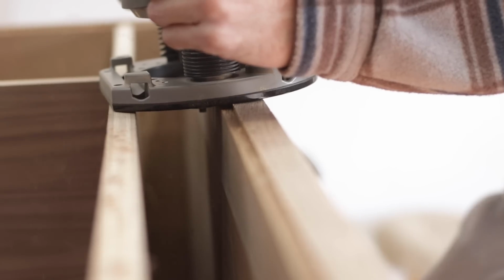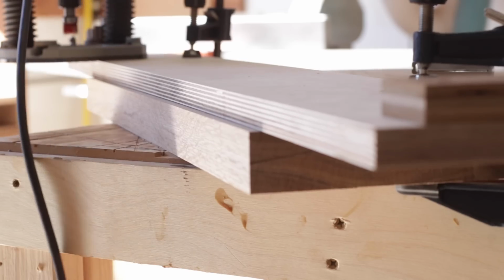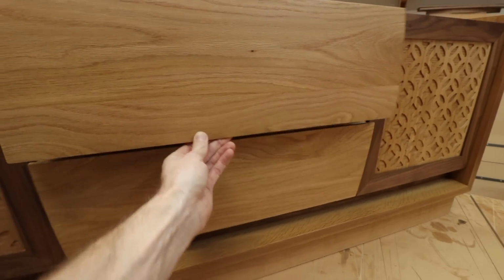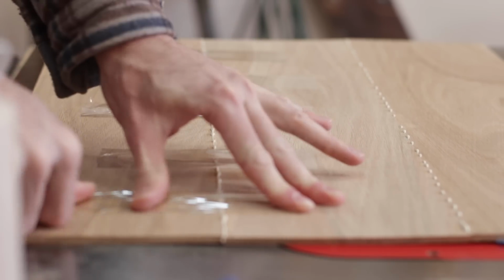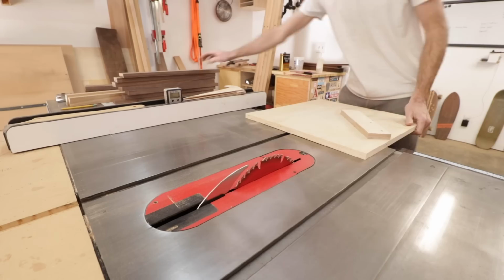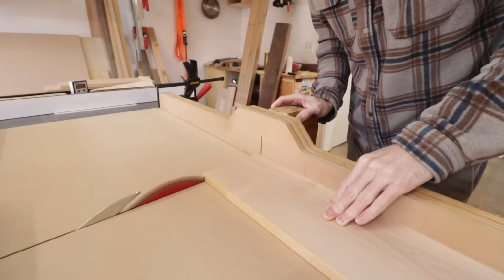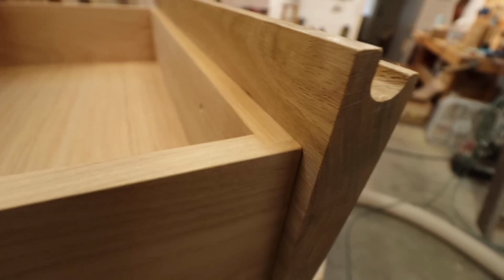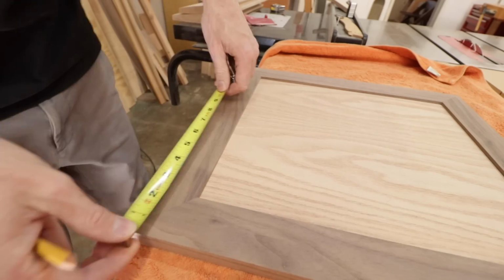Building a Retro Modern Credenza - Part 4: Drawers, Doors, and more(s)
Watch me show you how I made a credenza that is a little bit modern and a little bit retro real quick.

It is finally finished! This is a long one with all sort of stuff going on.  Drawers, doors, and more(s)!

NEW SHOP!

Tools I Use:
● SawStop 3-HP Professional Cabinet Saw
● Festool Domino Joiner DF 500
● Festool Track Saw TS 55 Req
● Bosch 2-1/4 HP Plunge and Fixed Base Router
● Makita 18V LXT Sub-Compact Drill & Driver
● Dewalt Jig Saw
● Ridgid Oscillating Belt & Spindle Sander
● Dewalt Random Orbit Sander
● Makita 3” x 24” Variable-Speed Belt Sander
● Jet 16-32 Drum Sander
● Grizzly 2-HP Canister Dust Collector
● Titebond III Wood Glue

Camera Gear I Use:
● Canon EOS 77D Body
● GoPro HERO5 Black
● Canon 10-18mm Lens
● Rode Videomic Pro-R+
● JOBY GorillaPod